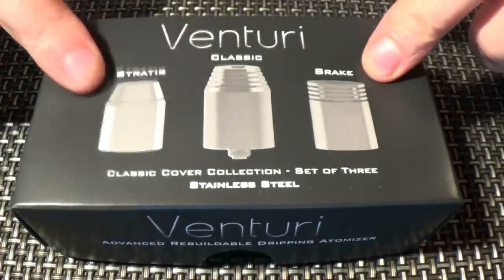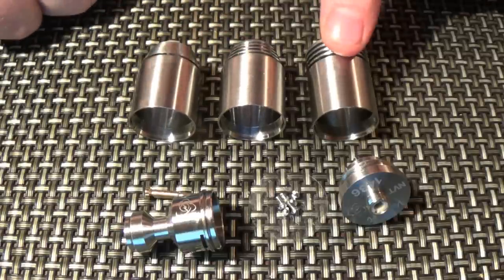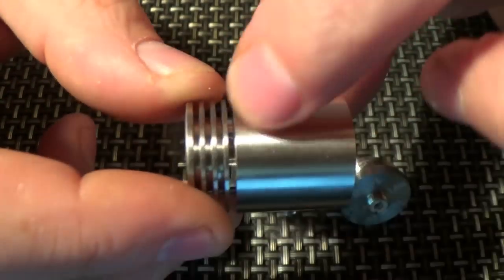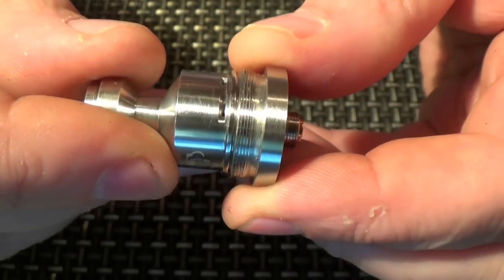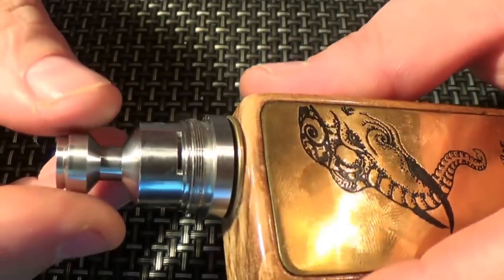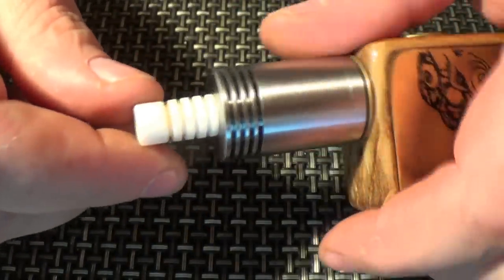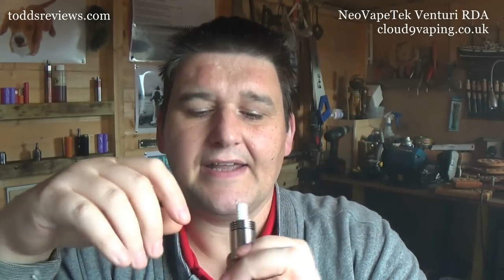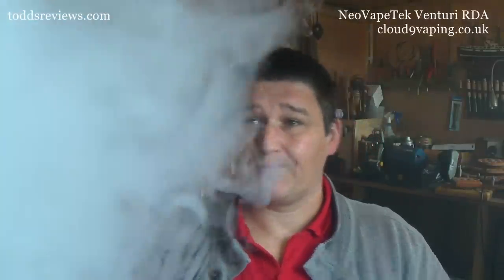NeoVapeTek Venturi RDA Atomiser Kit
.cloud9vaping